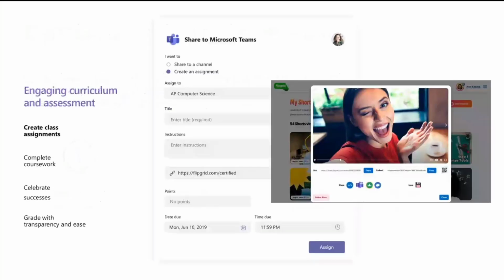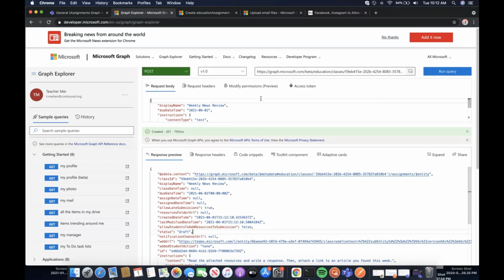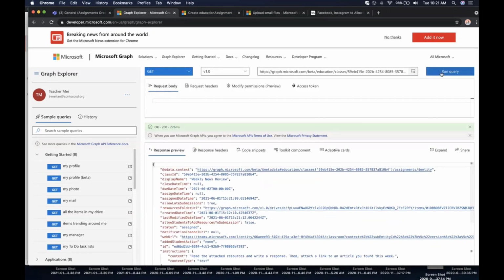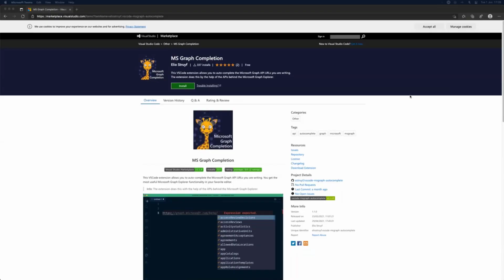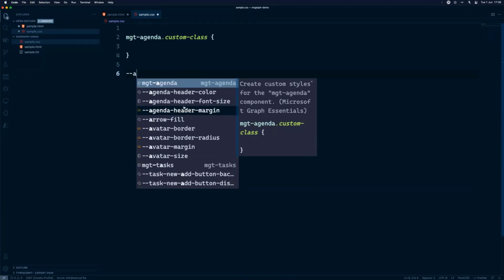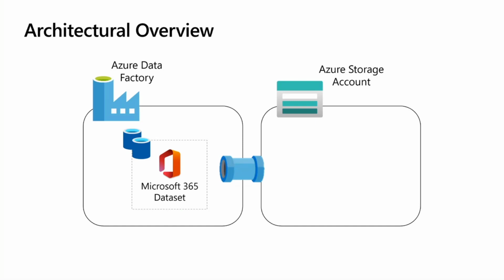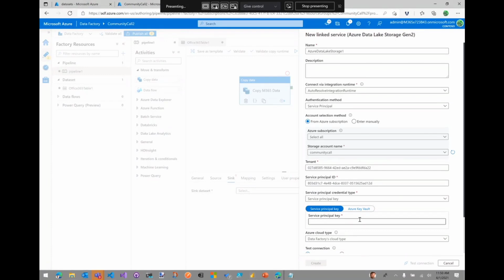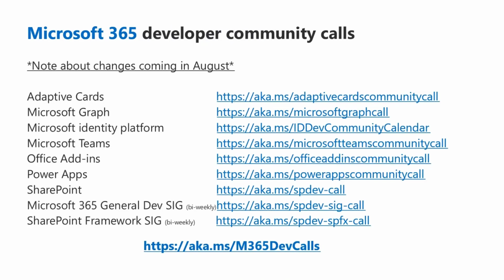Microsoft Graph community call – June 2021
This month's community call features presentations on Assignment Graph API (v1.0 will be released to Microsoft Teams EDU tenants within days), Dev Tips and Tricks with Microsoft Graph (save coding time with 2 VS Code Extensions), and Microsoft Graph Data Connect (extracting information at scale from Microsoft Graph).  Q&A throughout call in chat.  Microsoft Graph session recordings from Microsoft Build Conference are now available on demand.  The call was hosted by Brian T. Jackett (Microsoft) | @BrianTJackett.  Microsoft Presenters were Leif Brenne, Mei Tan and Nik Charlebois. Guest presenter Elio Struyf (Squarl).   This session was recorded on June 1, 2021.